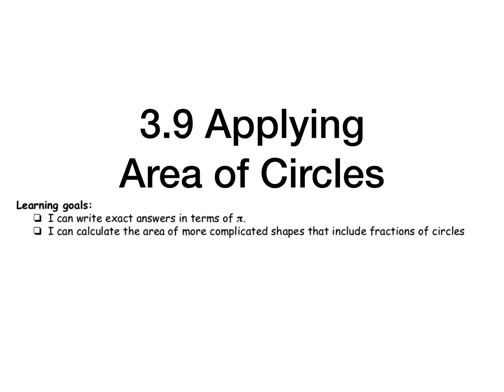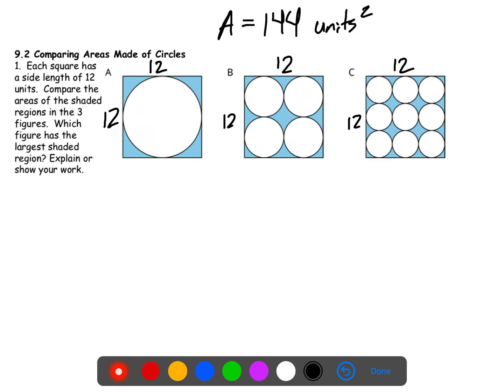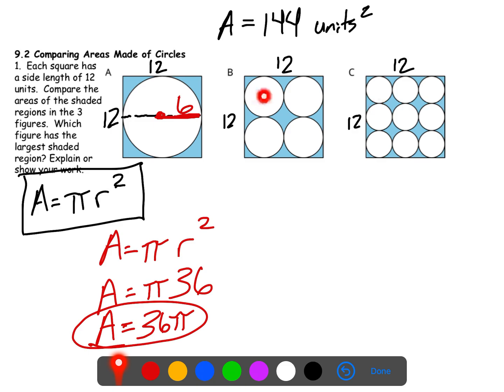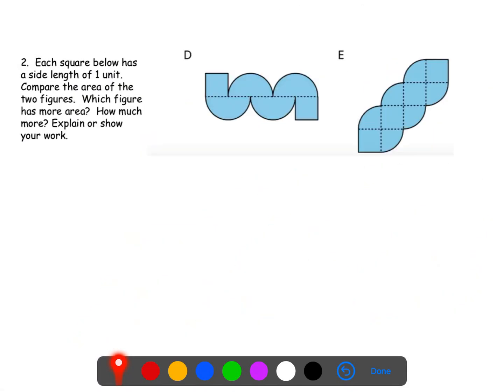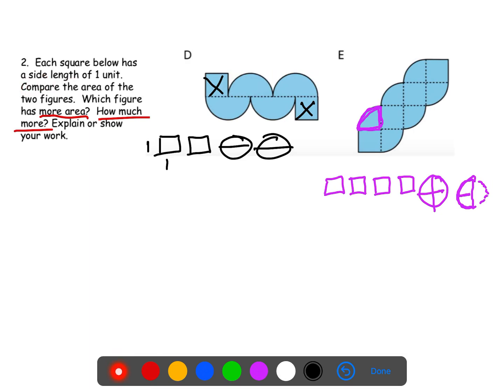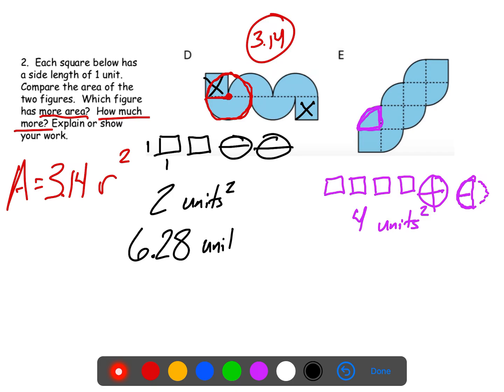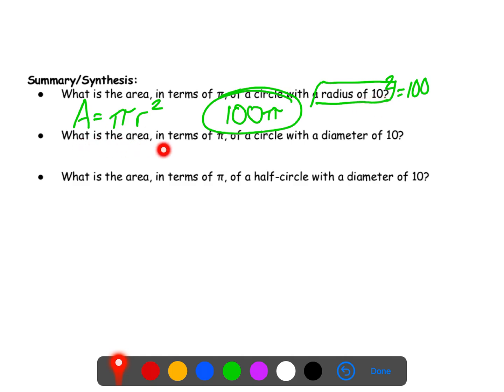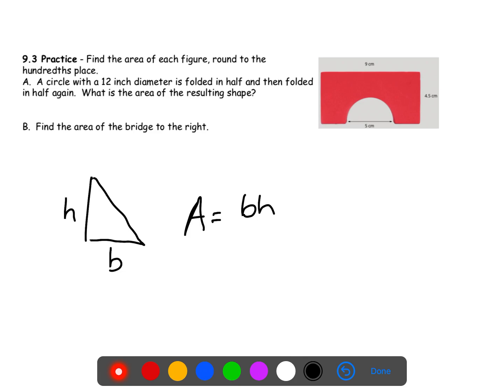3 9 Applying Area of Circles